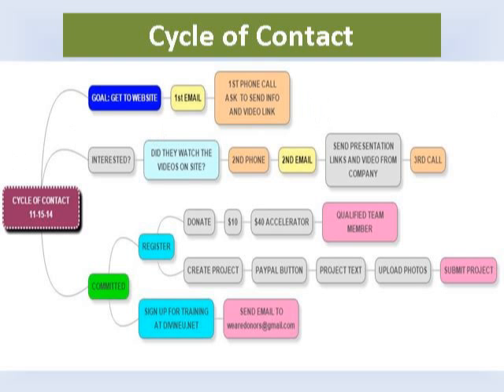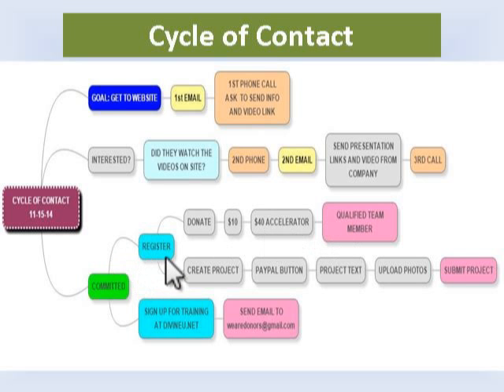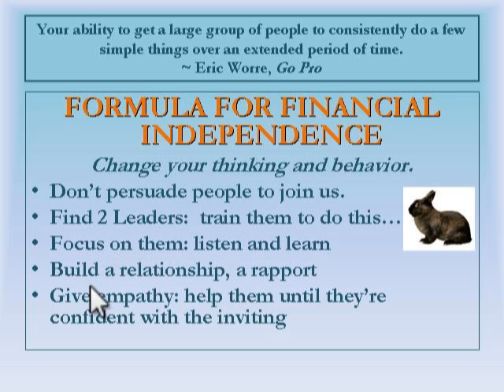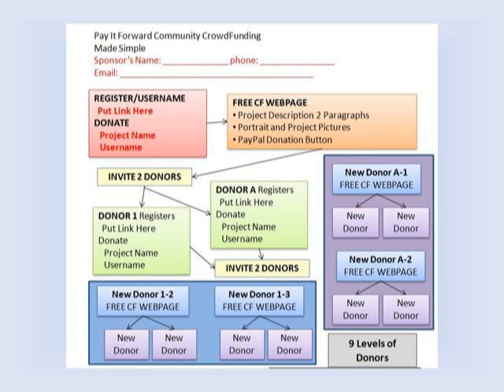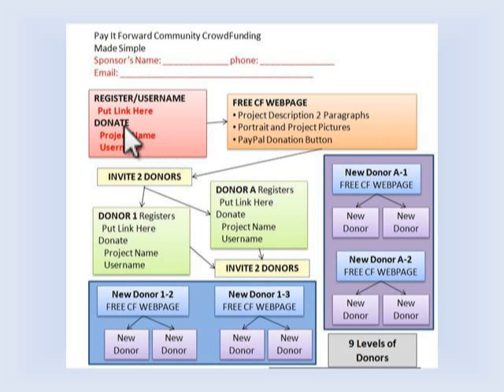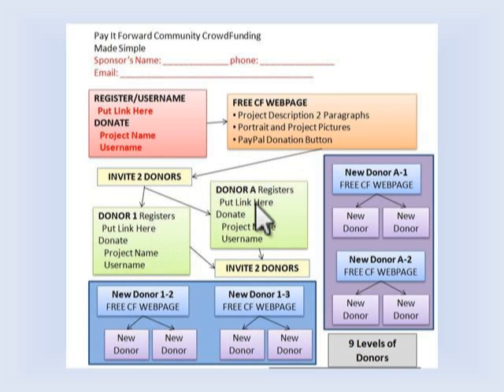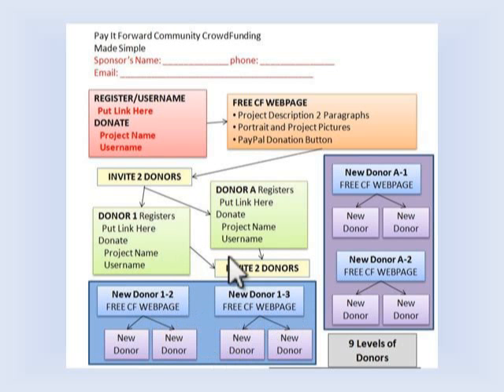2A Inviting Donors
Inviting Donors involves making a connection and discovering what their dream is.  We support them as they support us in an extraordinary CrowdFunding platform. for more information.